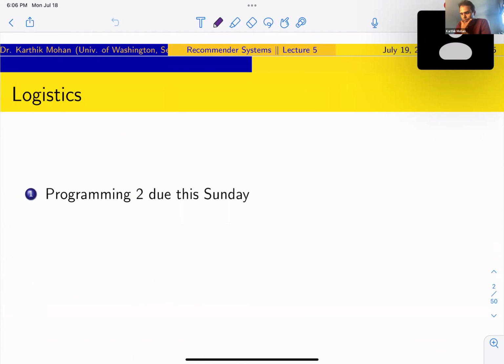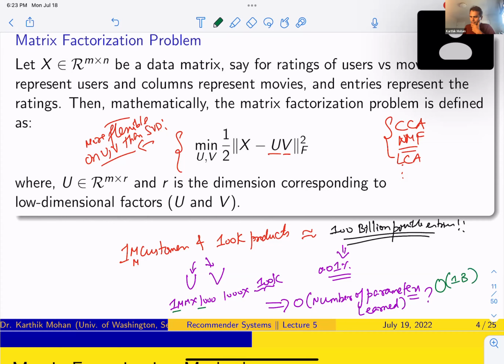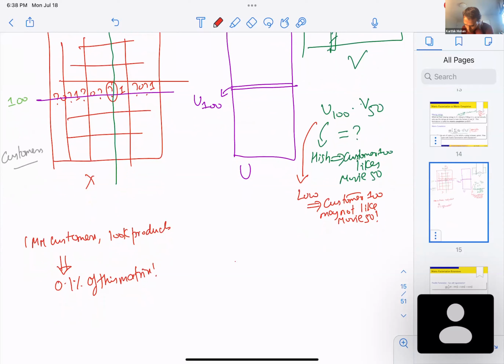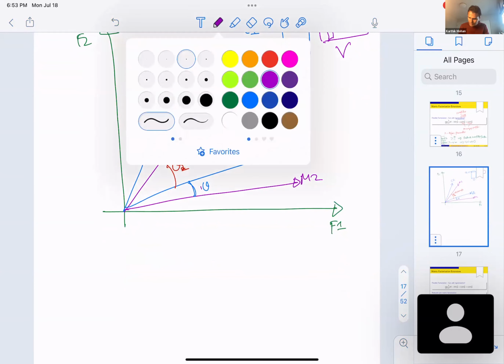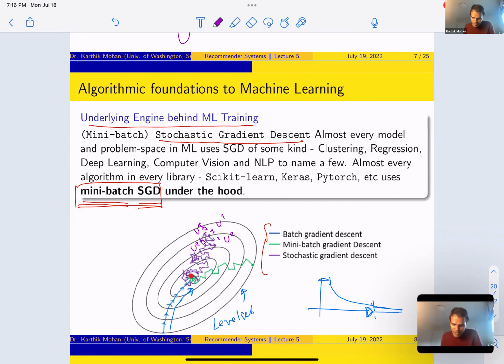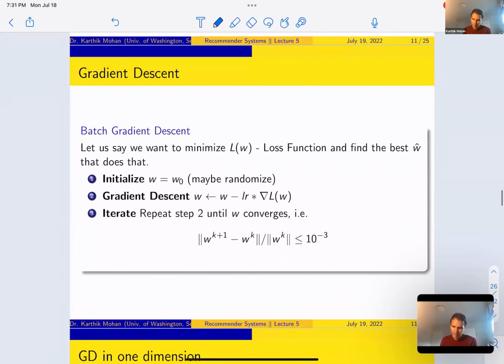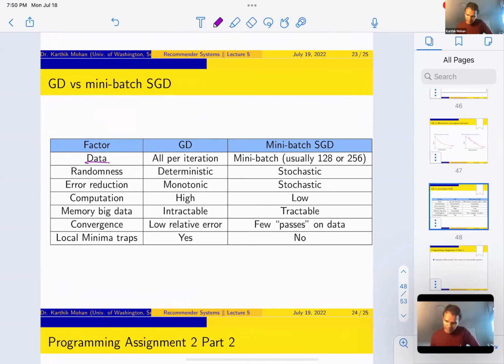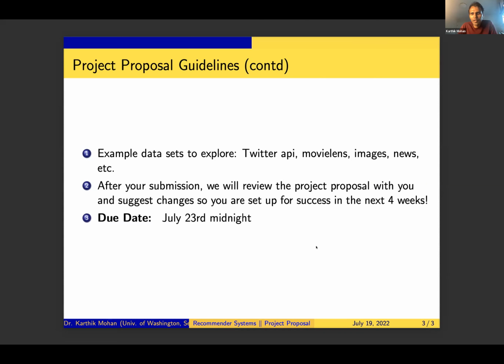Recommender Systems Lecture | SVD, Matrix Factorization and SGD mini-batch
This lecture covers the baseline algorithms on Recommender systems including SVD, Matrix Factorization and SGD. Taught as part of the summer course on Recommender Systems at University of Washington, Seattle in the summer of 2022.

Chapters
0:00 Course Logistics
6:09 SVD/PCA
9:51 Matrix Factorization
19:02 Matrix Completion
38:33 Regularization in Matrix Factorization
56:49 Stochastic Gradient Descent (SGD)
1:15:33 Batch Gradient Descent
1:26:38 SGD algorithm
1:29:06 Mini-batch SGD
1:31:02 Mini-batch vs GD
1:36:40 Course Logistics